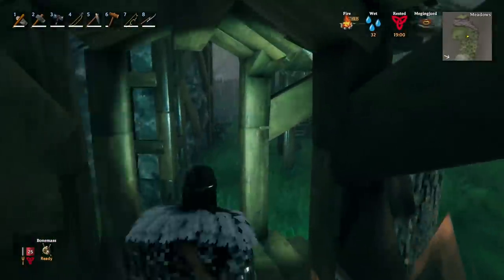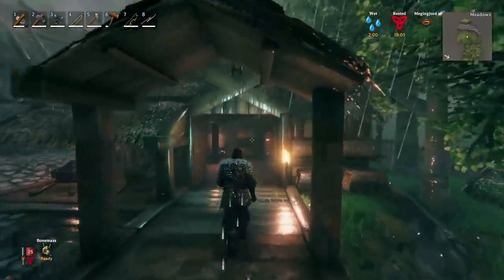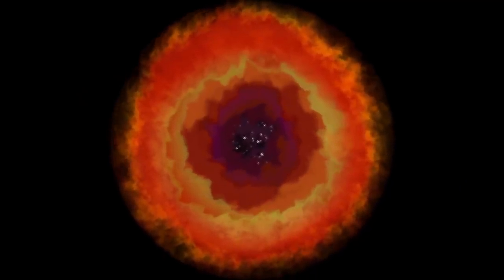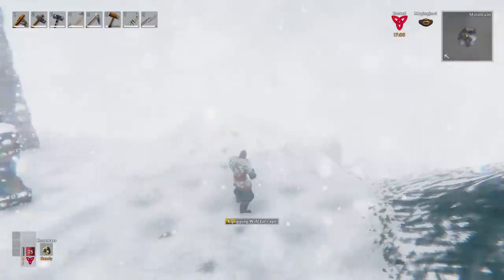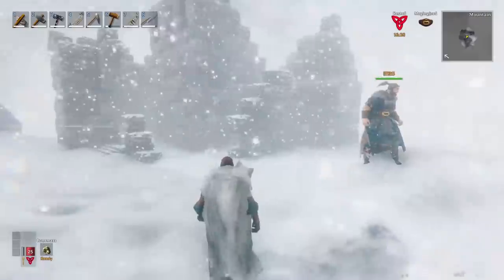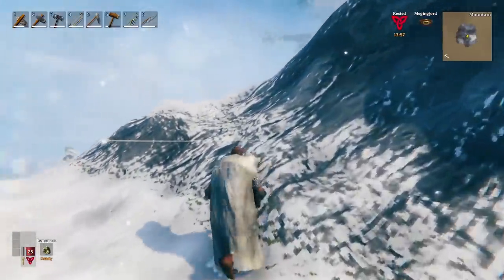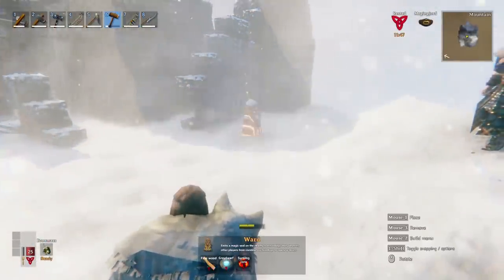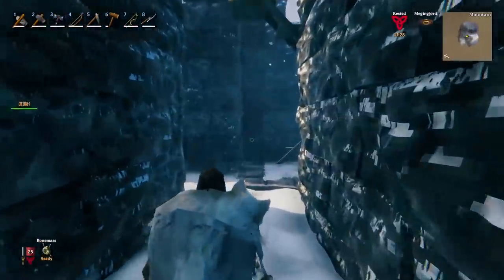ENHANCE YOUR VALHEIM BASE - 50+ Perfect Build Ideas & More | Valheim How To Get Started Tutorial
ENHANCE YOUR VALHEIM BASE - Perfect Day 1 Build Ideas & More | Valheim How To Get Started Tutorial

►PC Equipment
🖥️ PC Spec List